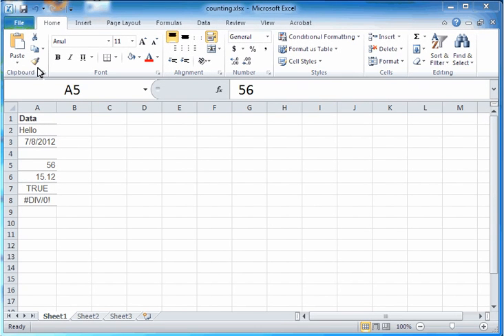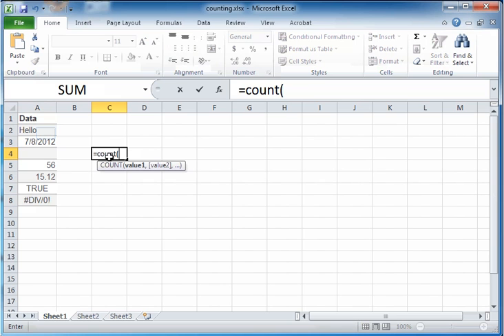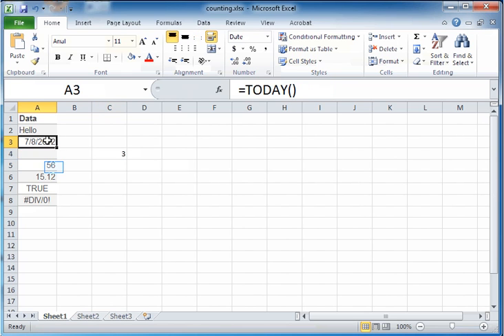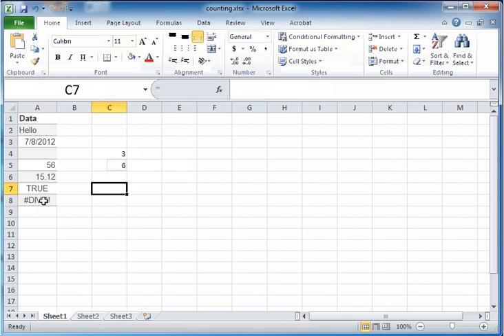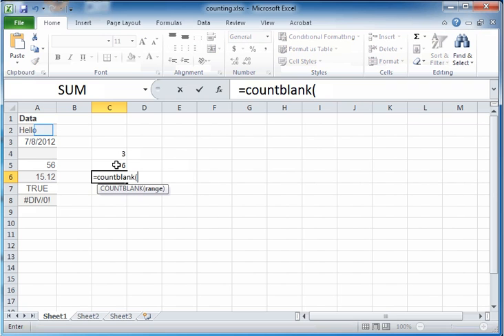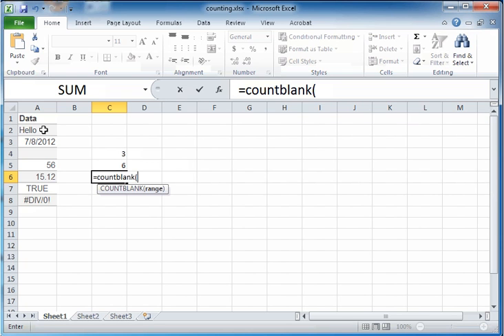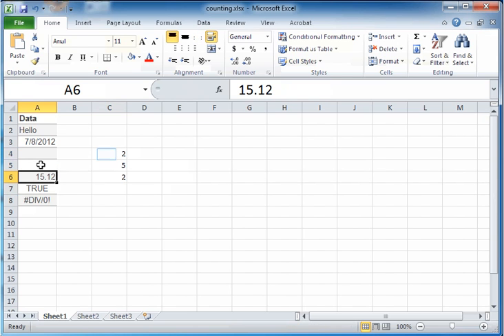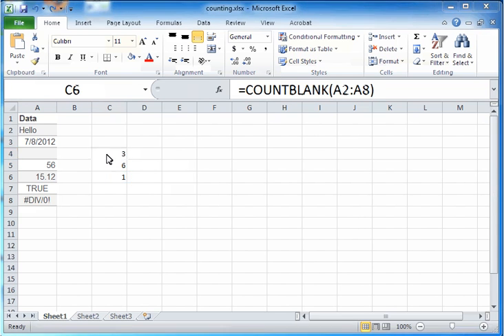count function in excel 2010